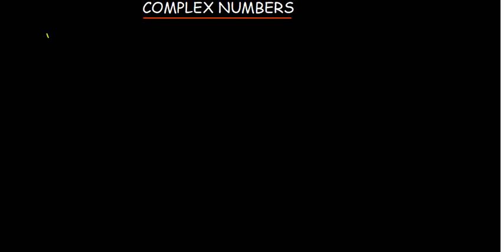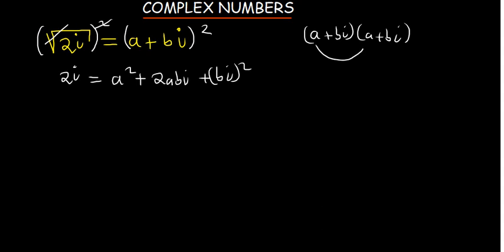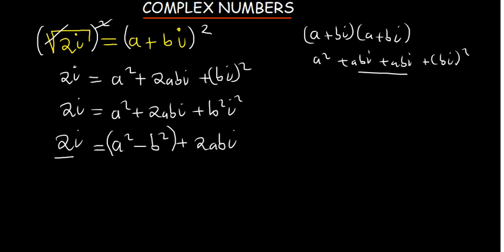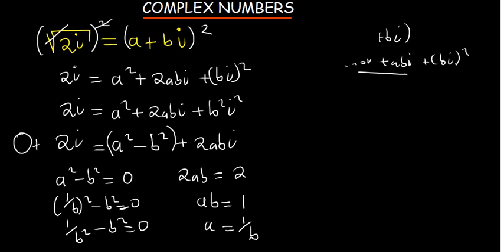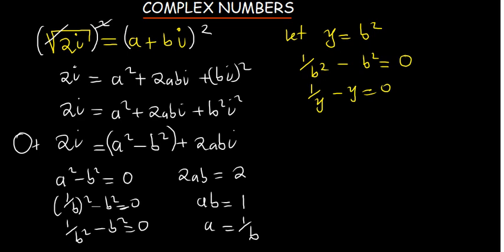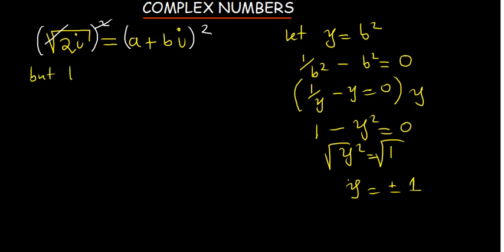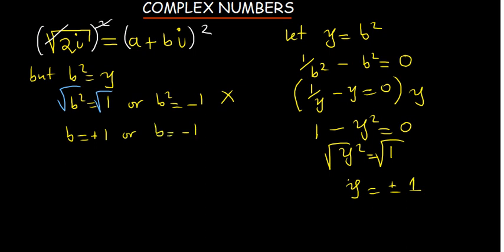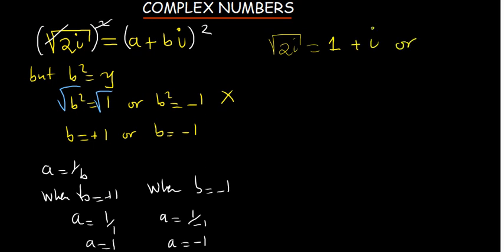ROOT OF A COMPLEX NUMBER